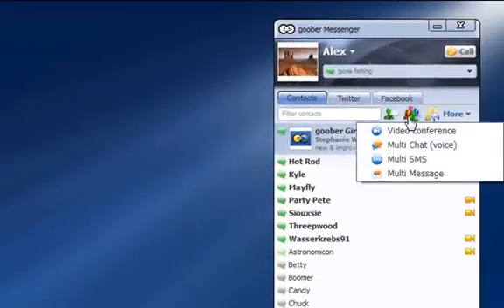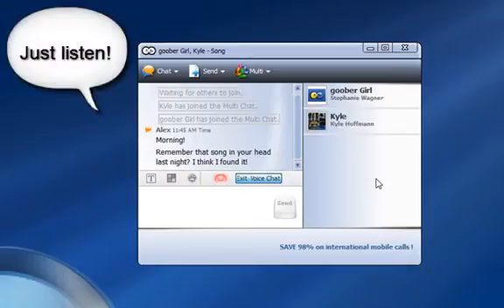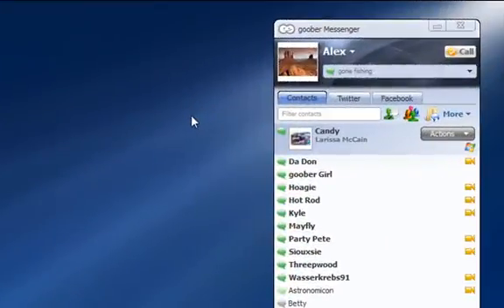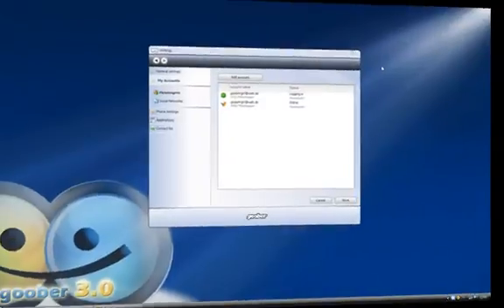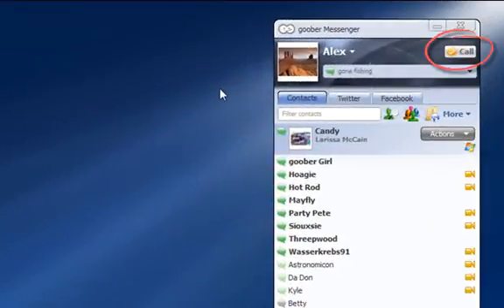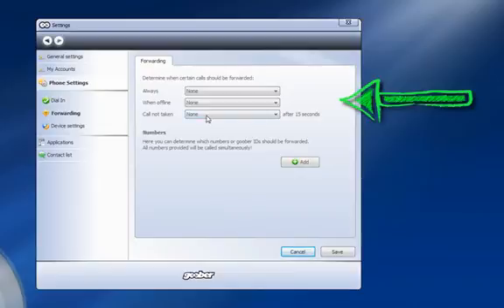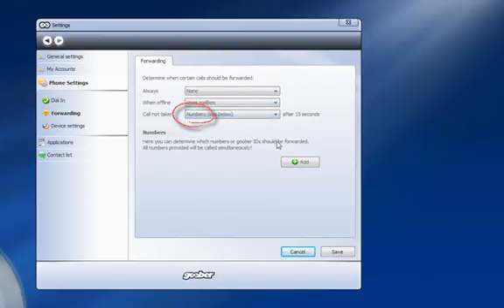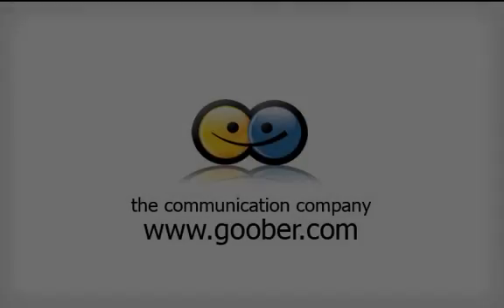goober Messenger 3.0 - What's new?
I'd now like to introduce you to goober Messenger 3.0 -- ready for a tour?
Let's have a look at the new and redeveloped functions!